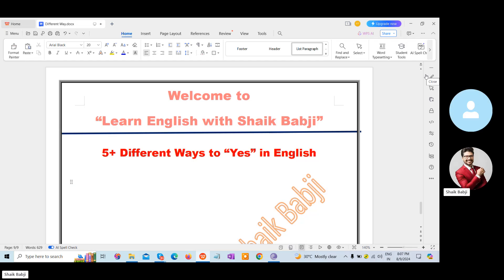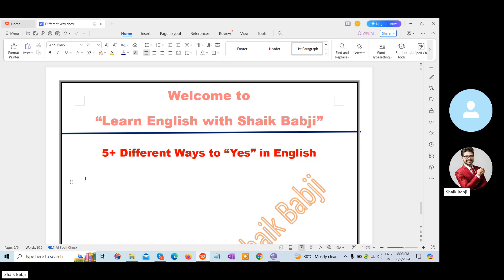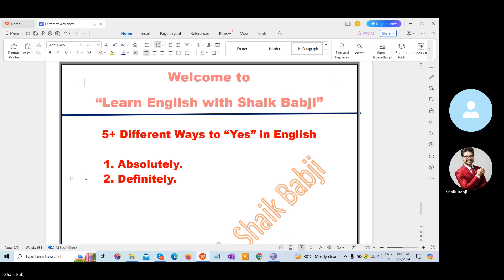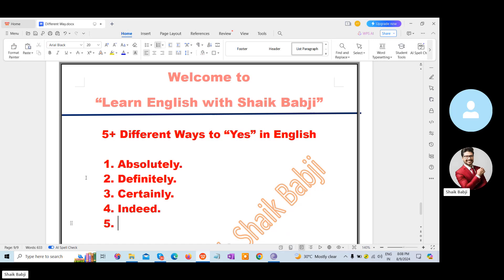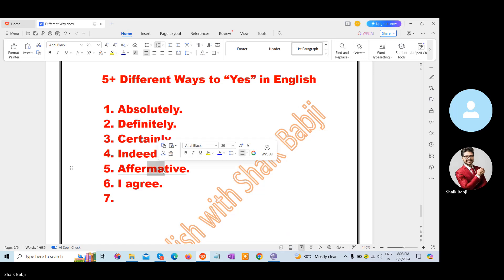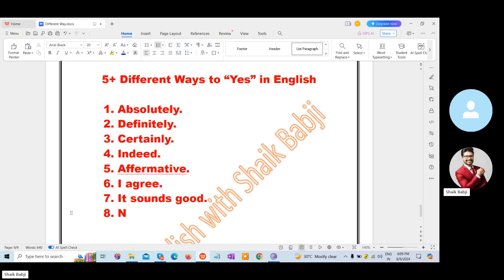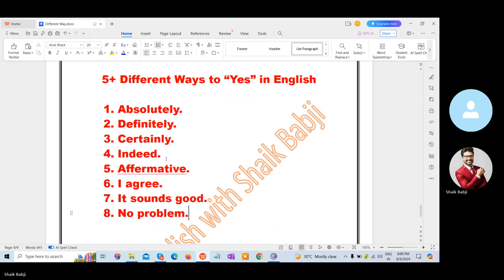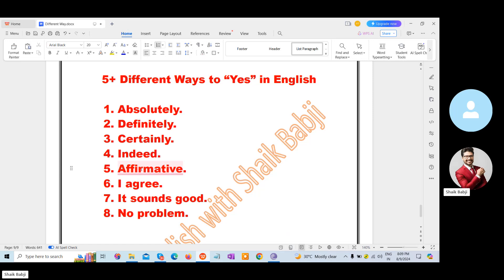5+ Different Ways to “Yes” in English | Learn English With Shaik Babji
Tired of saying "yes" the same old way? Expand your English vocabulary and sound more natural with these 5+ Different Ways to “Yes” in English." This video is perfect for English learners and anyone looking to improve their conversational skills. Learn how to use these expressions confidently in different social and professional settings.

Why Learn These Phrases?
Mastering these phrases will enhance your English communication skills, especially in difficult conversations. Apologizing is an important part of maintaining healthy relationships, and knowing how to ask for an apology can make a significant difference.